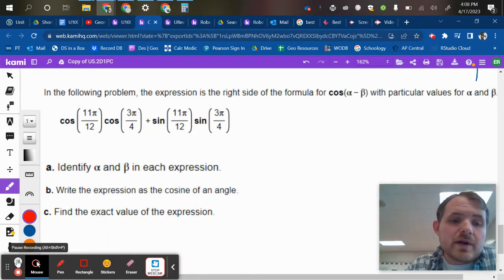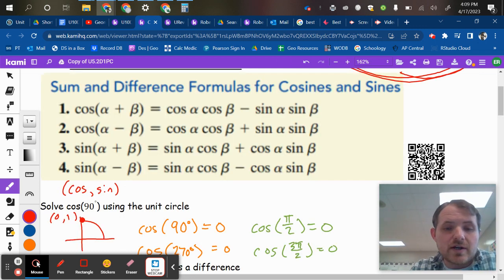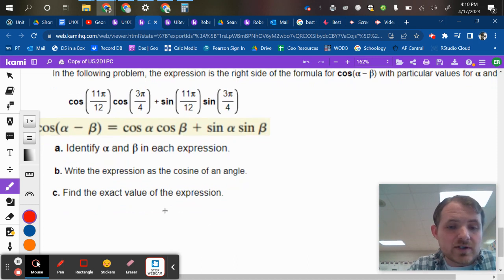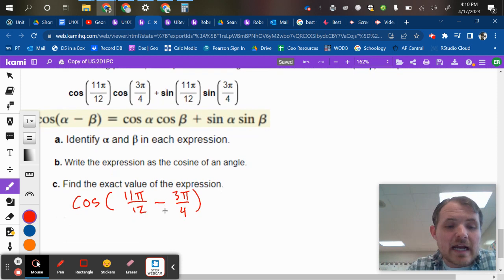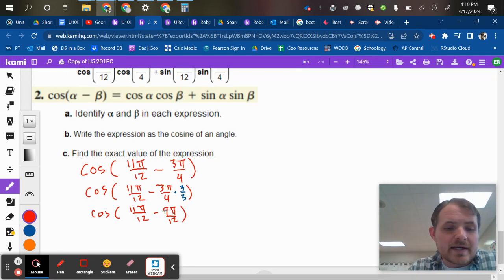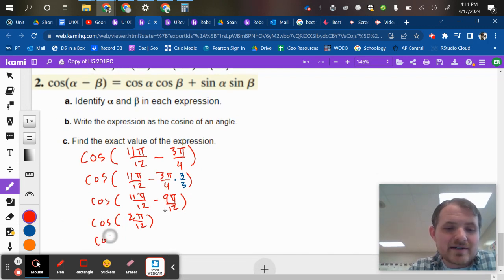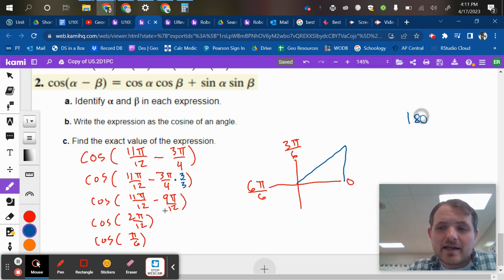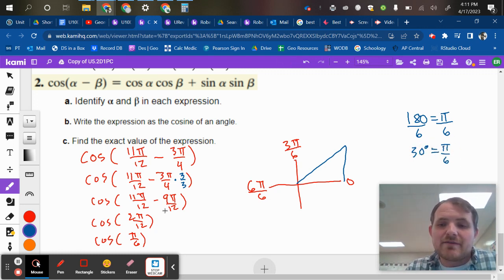Trigonometry Sum and Difference Formula